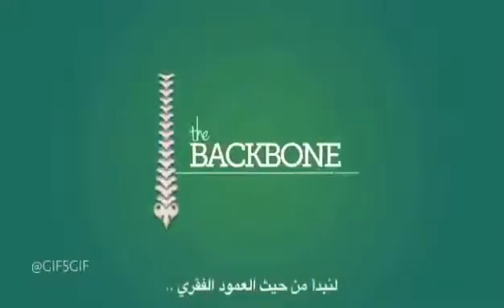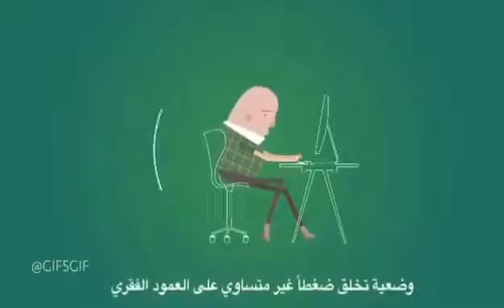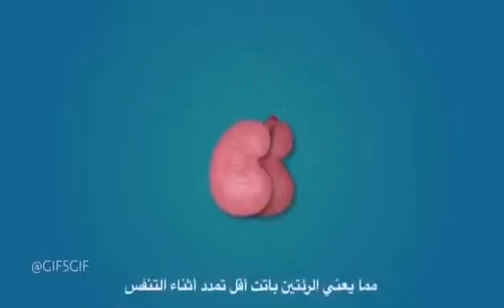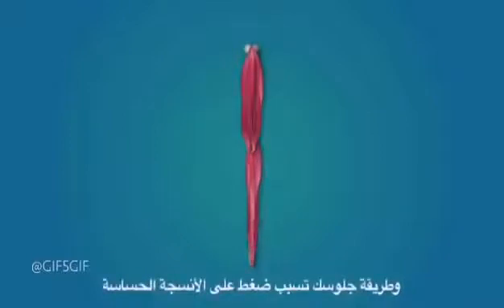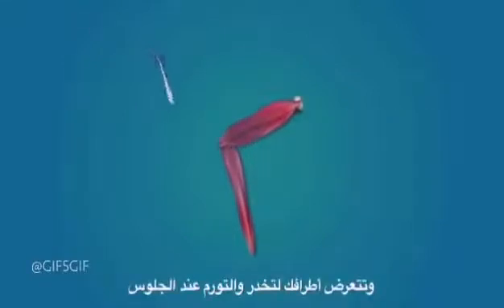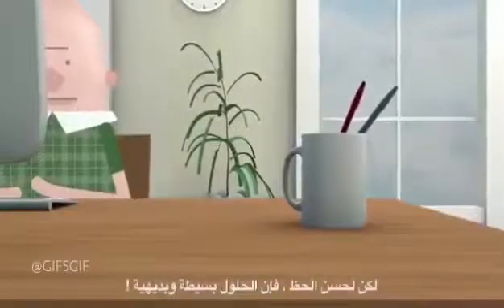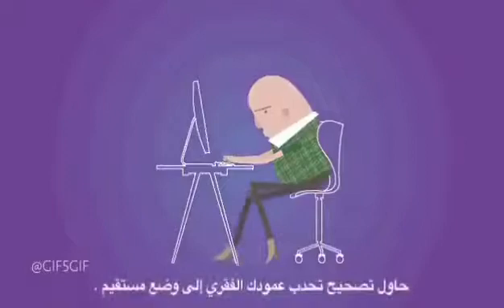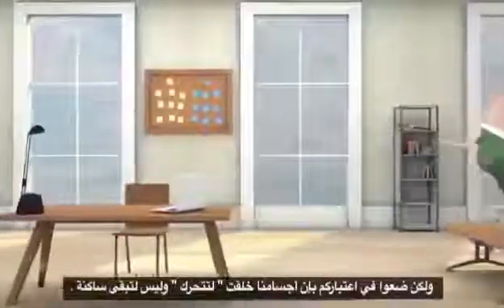ماذا يحدث لـ الجسم اذا لم يتحرك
- أجسامنا خٌلقت لـ الحركة !